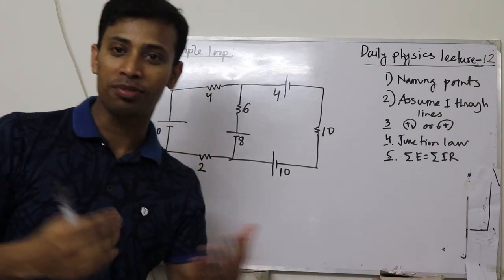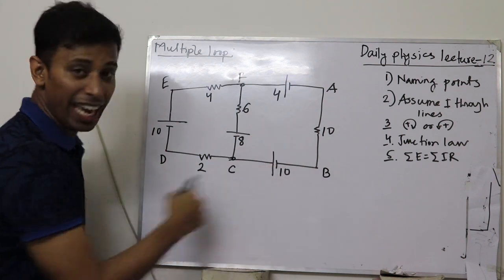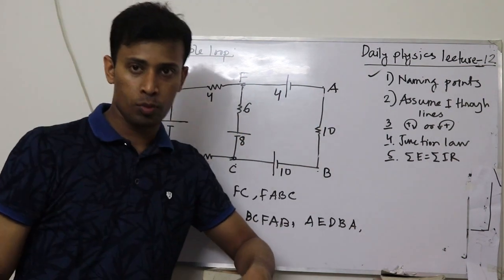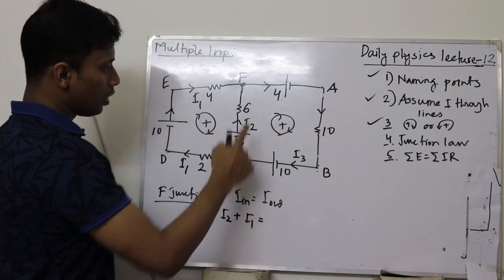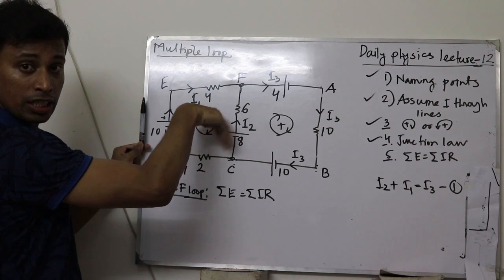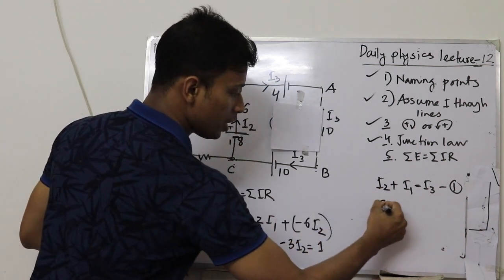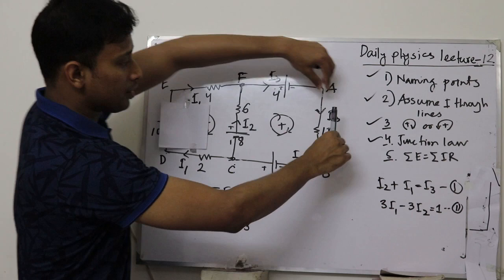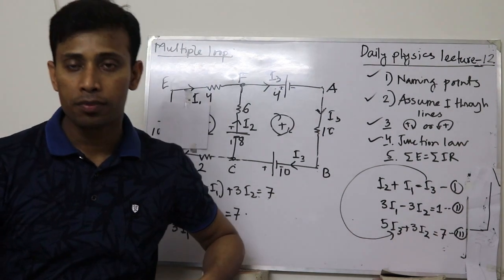Lecture 12: Kirchhoff's Law, Part-6 : Multiple Loop (For EV)| Current Electricity| Physics 2nd paper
Daily Physics Lecture: Ibnul Rifat
Previous Lectures of EV students regarding Current Electricity